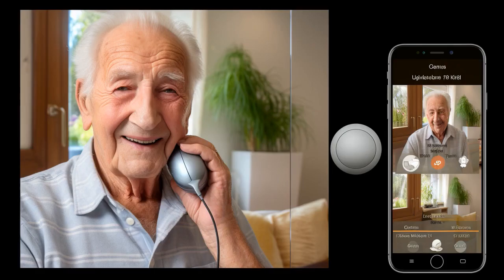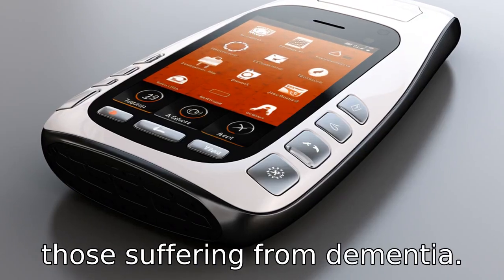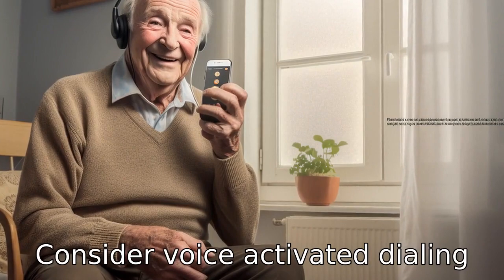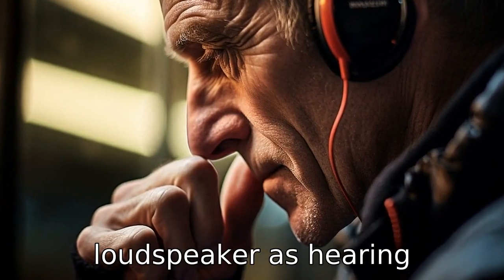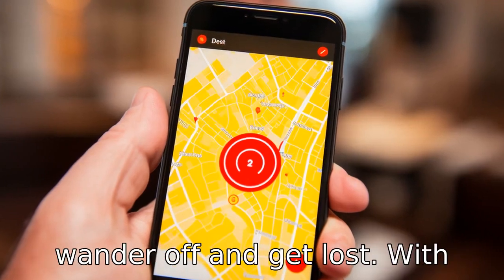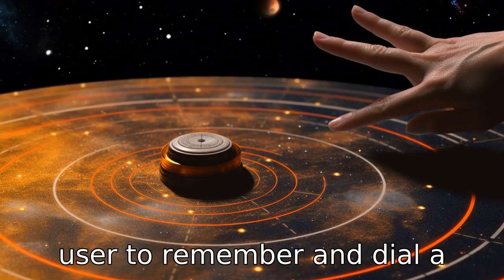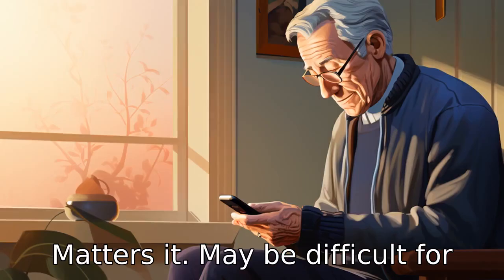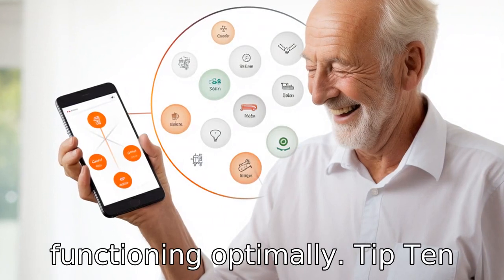11 Tips On Best Phone For Seniors With Dementia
Discover helpful tips for choosing the perfect phone for seniors with dementia, emphasizing features like simplicity, large buttons, voice-activation, loud speakers, GPS tracking, speed dial, panic buttons, extended battery life, durability, a simplified operating system, and the use of photo dialing. This video is key for anyone seeking user-friendly technologies for loved ones suffering from dementia. Check it out to aid your decision-making process!